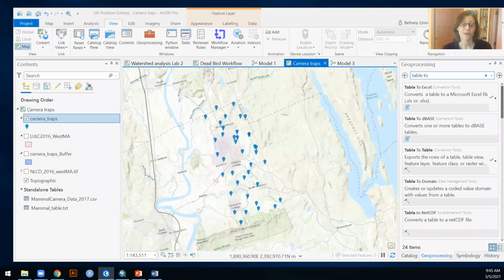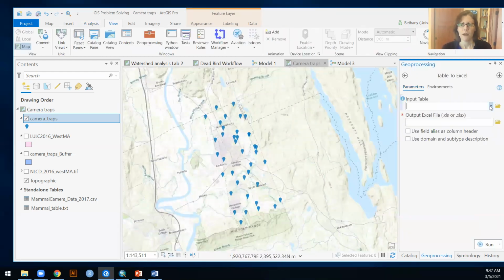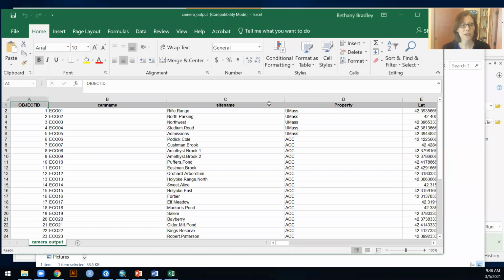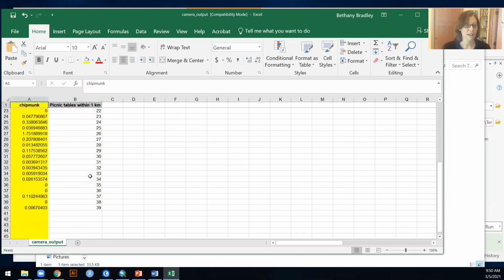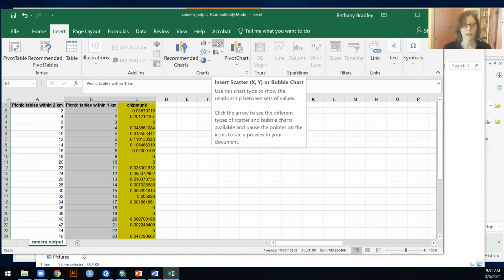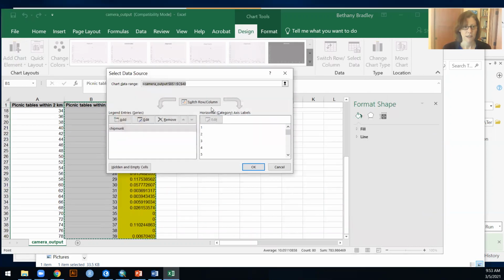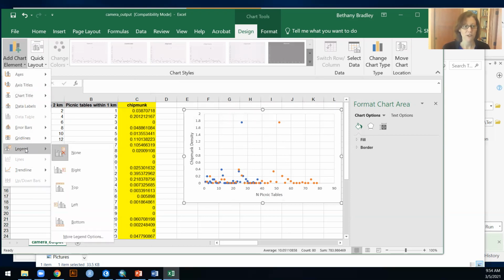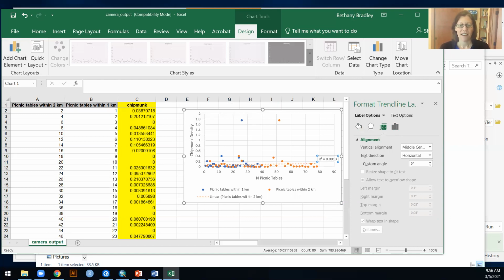ArcGIS to Excel Lab 2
Export a table from a shapefile in ArcGIS to Excel and make a scatter plot.  Quick tutorial for GIS Problem Solving at UMass, Amherst.